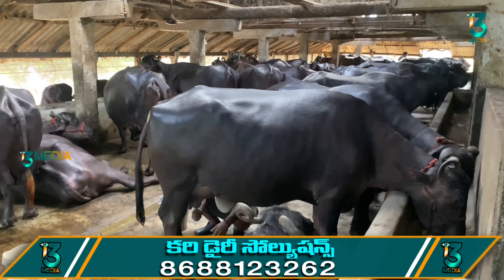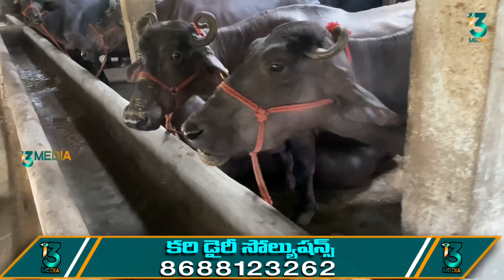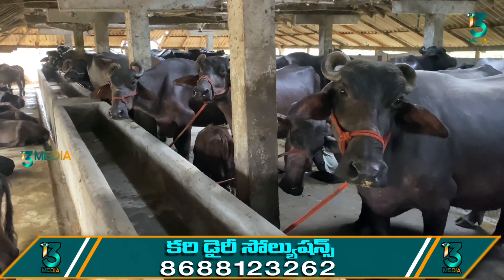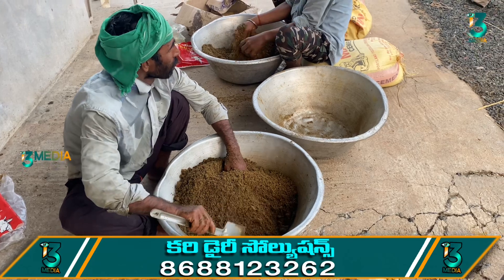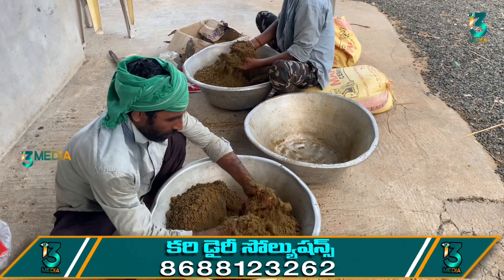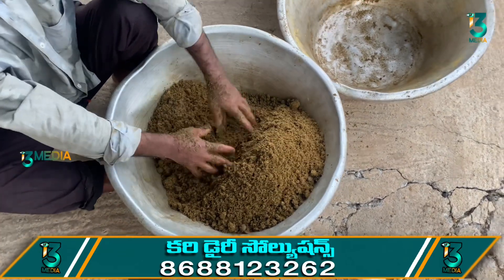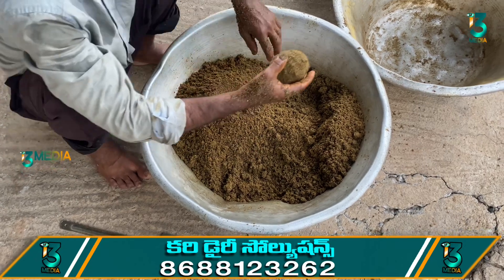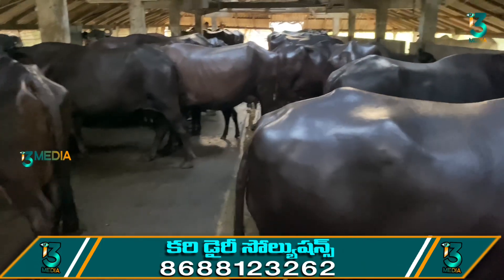IncreasesMilkproduction in Buffaloes&Cows Howtogetextra10%Milkand1%Fat#i3media#karidairysolutions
*తక్కువ ధరలకు ముర్రా జాతి గేదెలు ,HF ఆవులు,
జెర్సీ, ఆవులు సప్లై చేయబడును
*మా ద్వారాకొన్న ప్రతి గేదెకు జాతి గ్యారెంటీ ఇవ్వబడును
కరి డైరీ సొల్యూషన్స్ :- 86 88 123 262,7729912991

చెమట చిందించి అన్నం పండించే అన్నదాతలకు వందనం. ఆకలి తీర్చే రైతున్నకు తోటి రైతుల అనుభవాలు, కష్టనష్టాలను వివరించడం.. కొత్త సాంకేతిక పరికరాలను పరిచయం చేయడమే మన i3MEDIA లక్ష్యం.
మన చానెల్ సబ్ స్క్రైబ్ చేసుకోండి. లైక్ చేయండి. మీ సలహాలు-సూచనలు కామెంట్ రూపంలో తెలియజేయండి.

గమనిక : i3MEDIA చానెల్ లో‌ ప్రసారమయ్యే వీడియోలలో మన అతిథులైన రైతులు, అధికారులు, శాస్త్రవేత్తలు, వ్యాపారులు చెప్పే అభిప్రాయాలు వారి వ్యక్తిగతమైనవి మాత్రమే. రైతు సోదరులు ఇతర అనుభవజ్ఞులతో ప్రత్యక్షంగా ధృవీకరించుకున్న తర్వాతే ఆచరణలో పెట్టాలి. వీడియోలను ఫాలో అయ్యి  ఫార్మింగ్ చేస్తే ఆశించిన ఫలితాలు రావు. మీకు వచ్చే ఫలితాలకు మేము బాధ్యులము కాము.